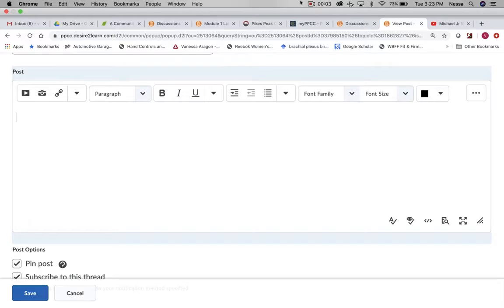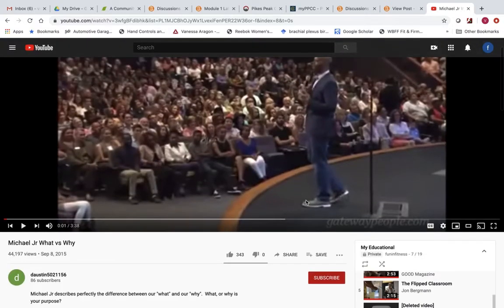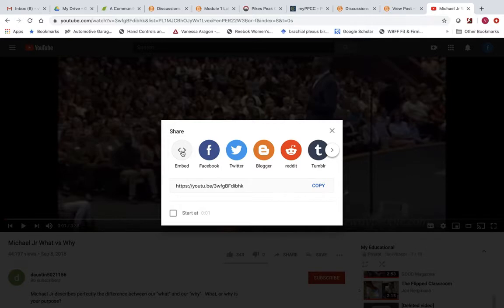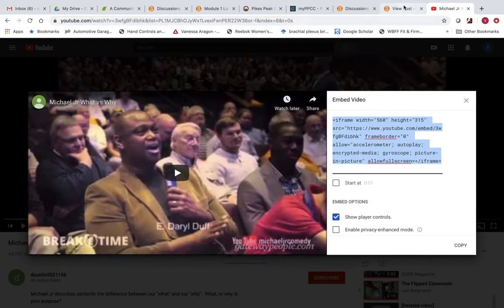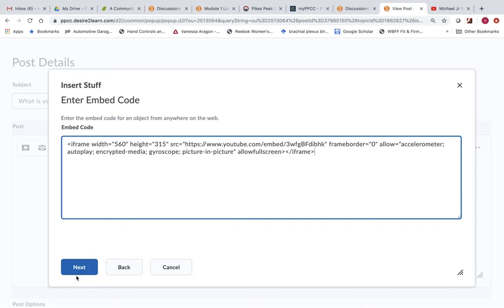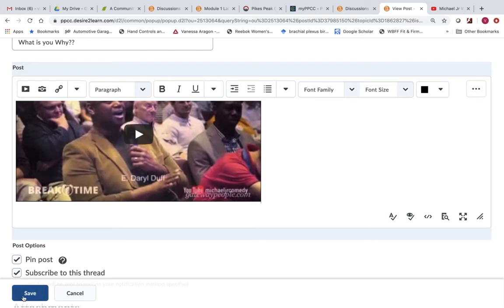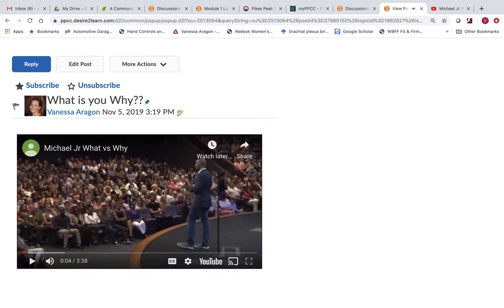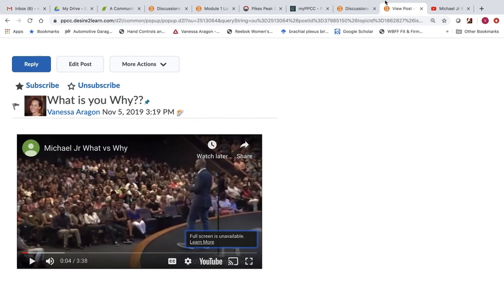How to embed a video into D2L discussion board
Feeling stuck trying to embed a video in your D2L or Brightspace discussion board? You’re not alone!

Whether you’re attending…

This step-by-step guide is here to make online learning easier.

Master your learning management system, save time, and reduce the frustration of navigating virtual classrooms. Let’s make e-learning simpler so you can focus on what really matters: connecting and learning with your peers.

Let’s dive in and make your online learning experience frustration-free!